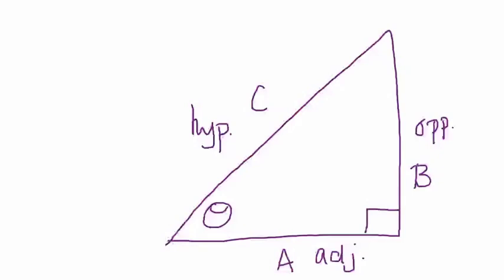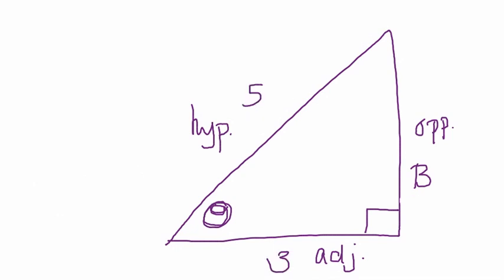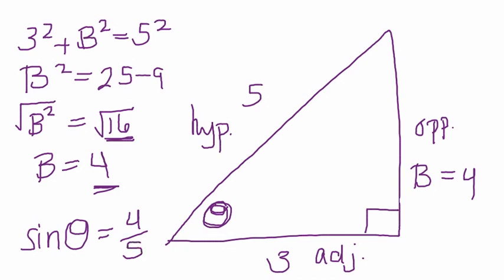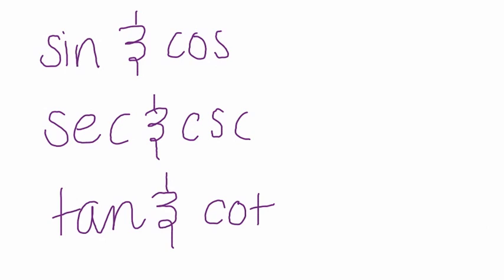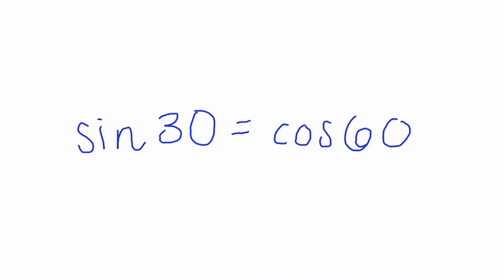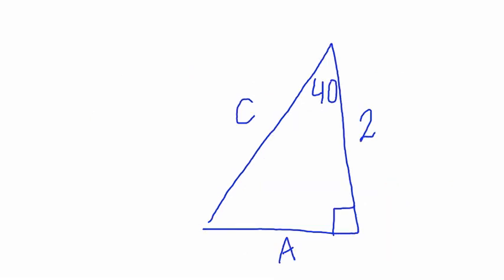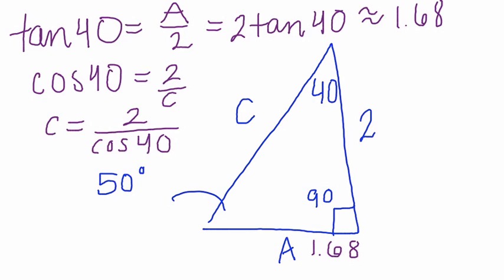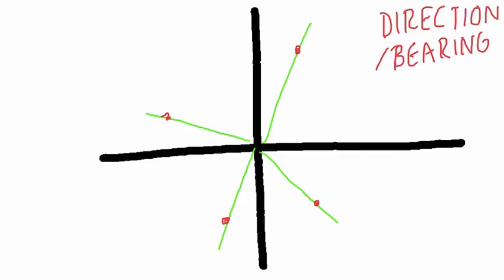Chapter 8.1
New Project